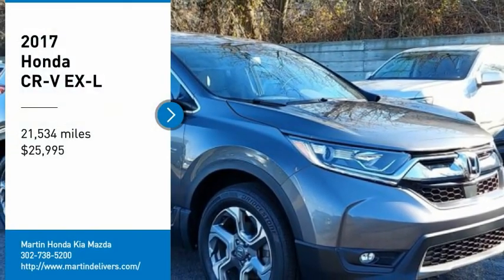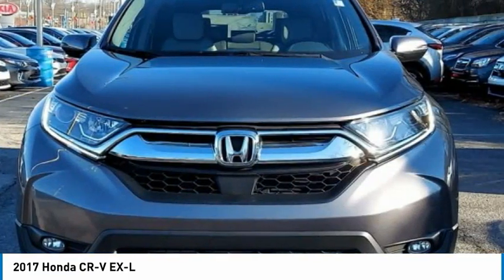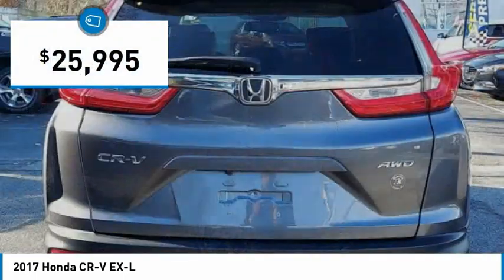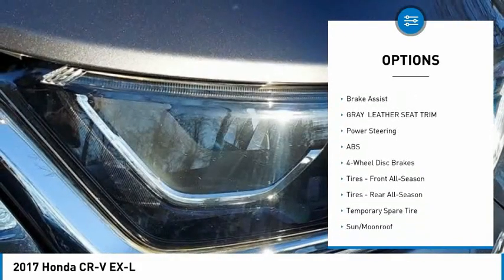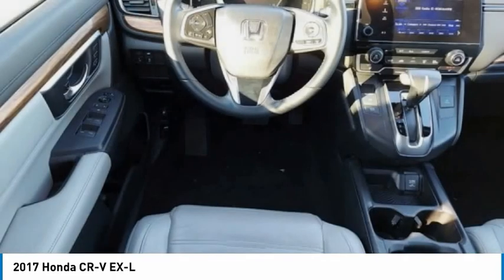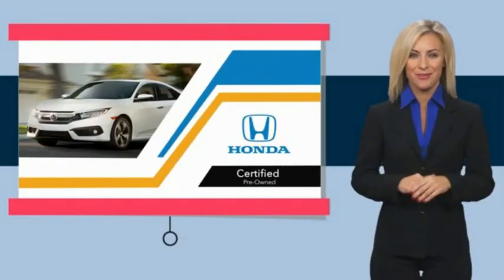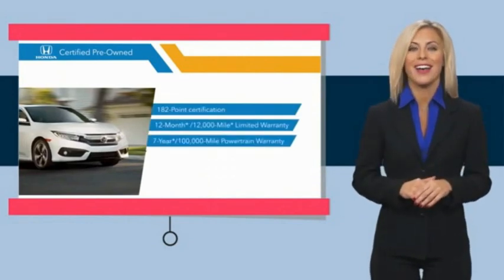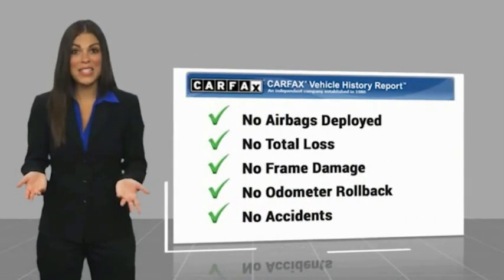2017 Honda CR-V Martin Honda Kia Mazda H213319A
2017 Honda CR-V EX-L

Certified. Gunmetal Metallic 2017 Honda CR-V EX-L AWD CVT 1.5L I4 DOHC 16V Apple CarPlay/Android Auto, Exterior Parking Camera Rear, Power Liftgate.Recent Arrival! Odometer is 12173 miles below market average! 27/33 City/Highway MPGHondaTrue Certified Details:* 182 Point Inspection* Vehicle History* Roadside Assistance* Powertrain Limited Warranty: 84 Month/100,000 Mile (whichever comes first) from original in-service date* Transferable Warranty* Limited Warranty: 12 Month/12,000 Mile (whichever comes first) after new car warranty expires or from certified purchase date* Vehicles purchased within New Vehicle Limited Warranty period: extends New Vehicle Limited Warranty to 4 years*/48,000 miles*. Roadside Assistance for the duration of the Certified Pre-Owned Limited Warranty. Up to two complimentary oil changes within the first year of ownership. SiriusXM 90-Day Trial* Warranty Deductible: $0Awards:* 2017 KBB.com Brand Image Awards * 2017 KBB.com 10 Most Awarded BrandsKelley Blue Book Brand Image Awards are based on the Brand Watch(tm) study from Kelley Blue Book Market Intelligence. Award calculated among non-luxury shoppers. Kelley Blue Book is a registered trademark of Kelley Blue Book Co., Inc.Reviews:* Plenty of adult-sized room in both seating rows; more cargo capacity than most rivals; rear seatbacks fold flat at the tug of a lever; appealing roster of tech and safety features. Source: Edmunds